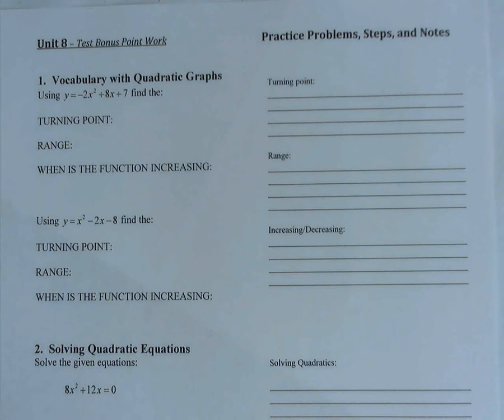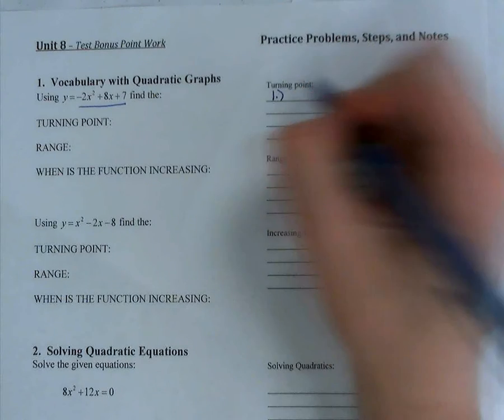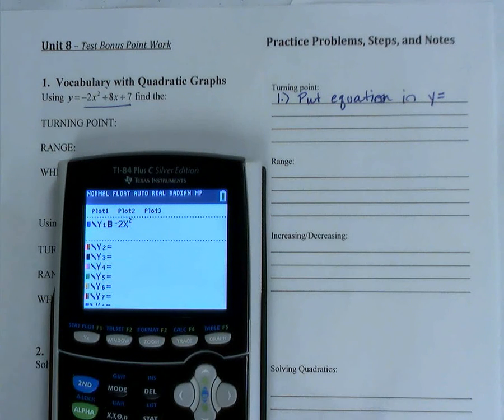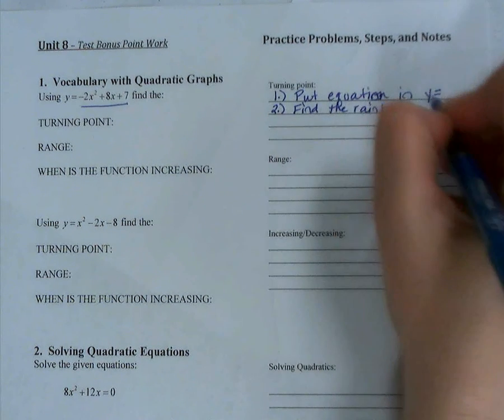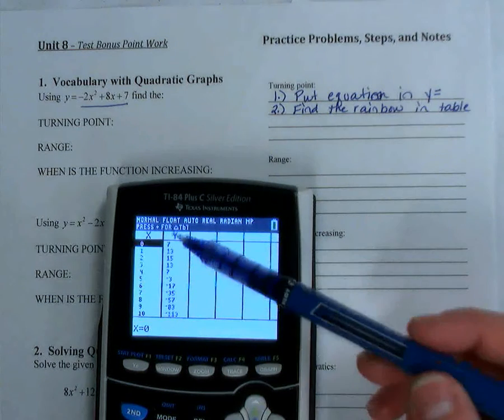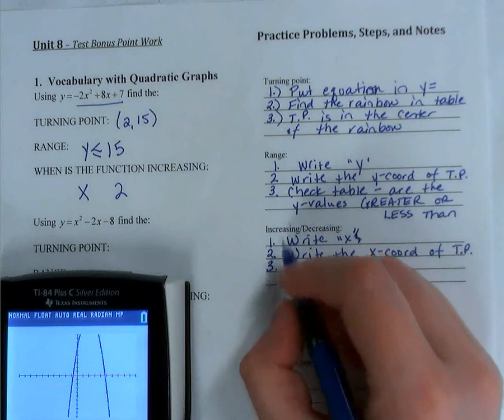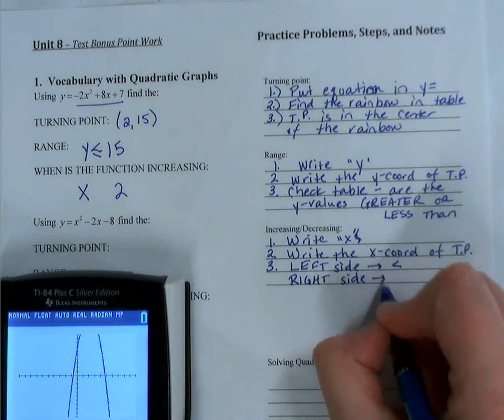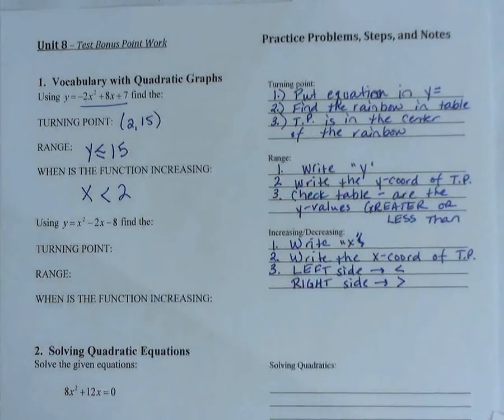Unit 8 Part 1